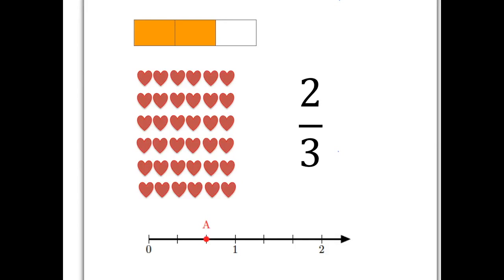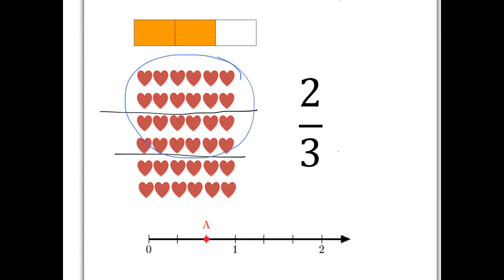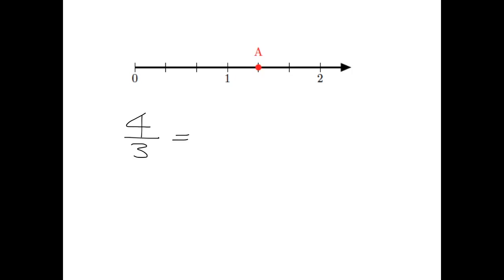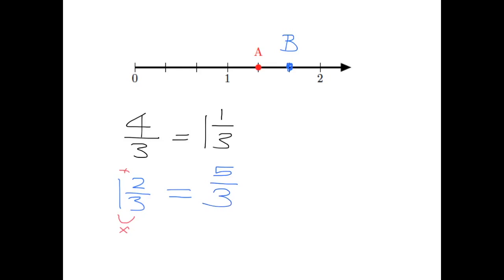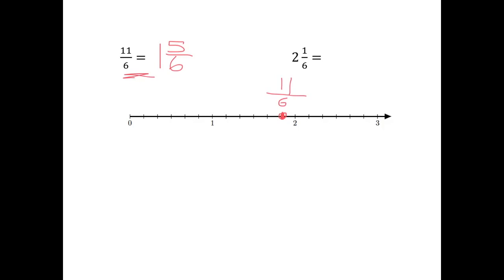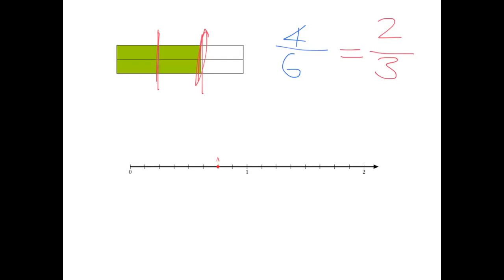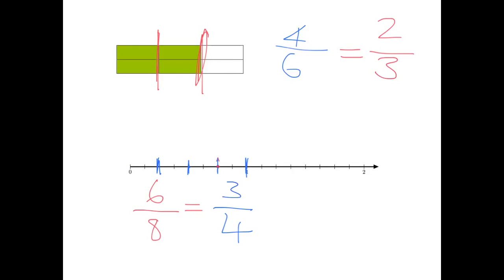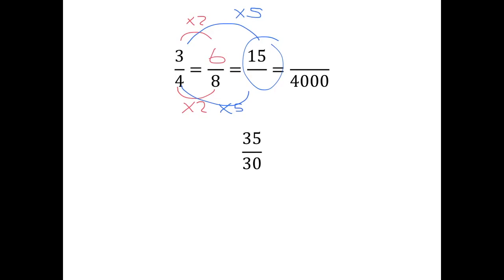Fractions 8.1: The basics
Lesson code: Grade 8 Fractions lesson 1